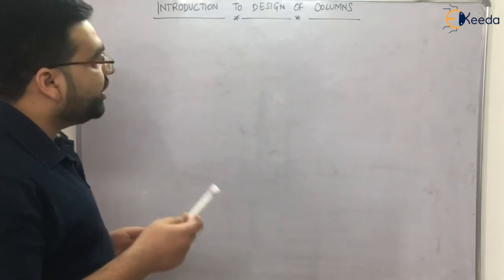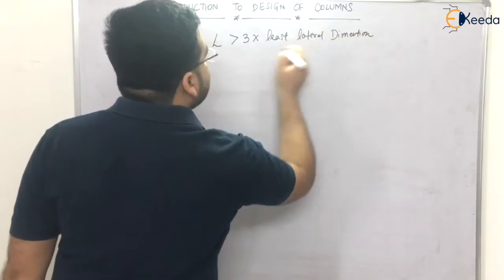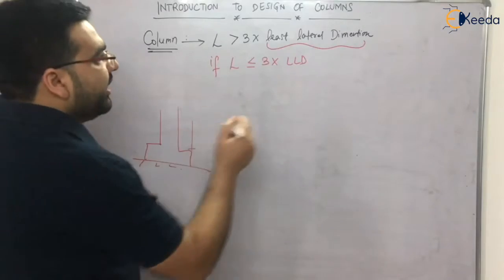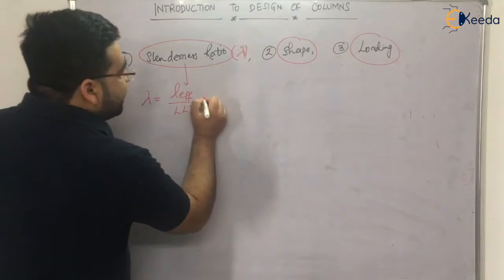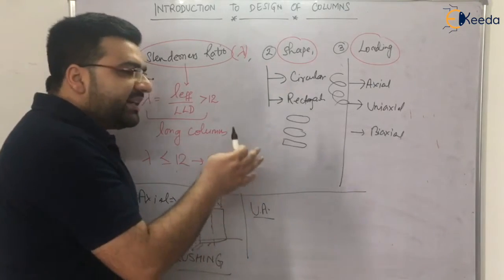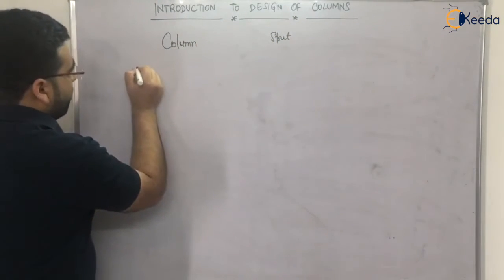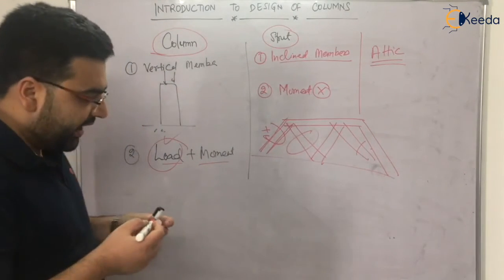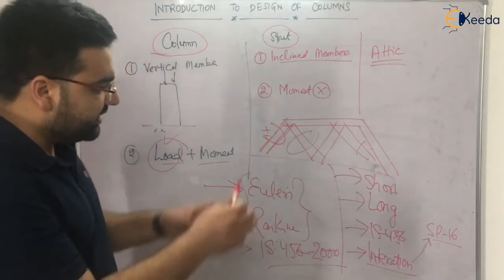Introduction to Design of Columns - Design of Columns - Concrete Structures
Subject - Concrete Structures

Video Name - Introduction to Design of Columns

Chapter - Design of Columns

Faculty - Prof. Varun Kumar

Watch the video lecture on the Topic of Introduction to Design of Columns of Subject Concrete Structures by Professor Varun Kumar. Watch the Complete lecture on Engineering Academics with Ekeeda.

Happy Learning.